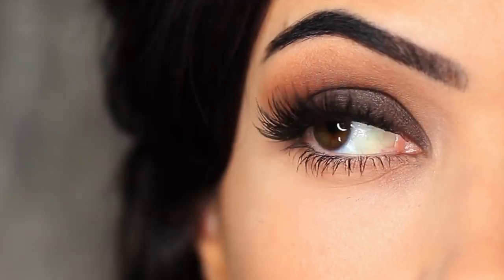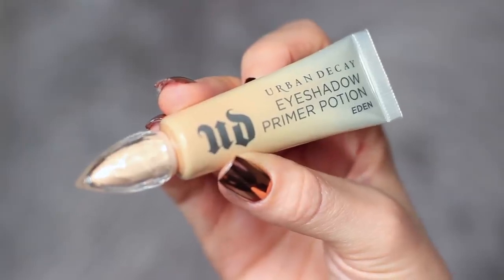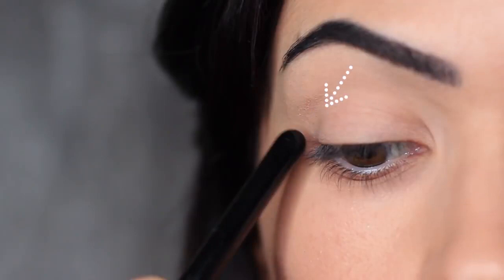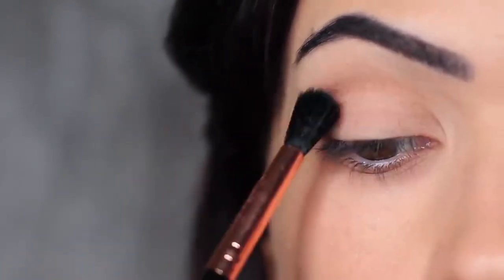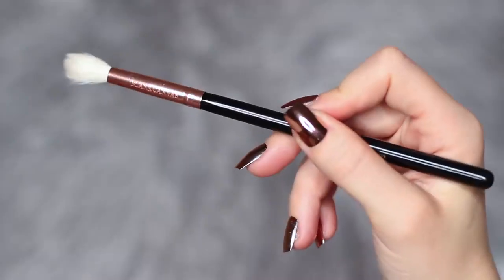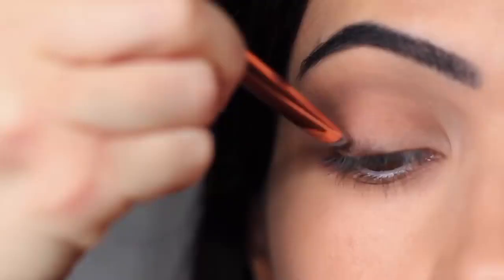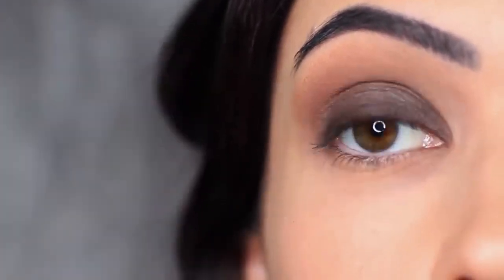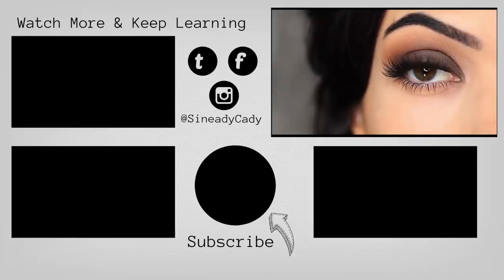Beginners Smokey Eye Makeup Tutorial Parts of the Eye How To Apply Eyeshadow TheMakeupChair